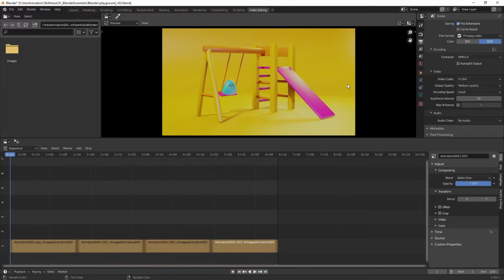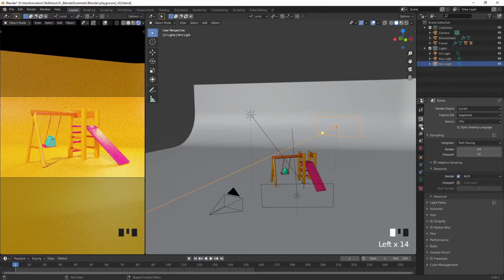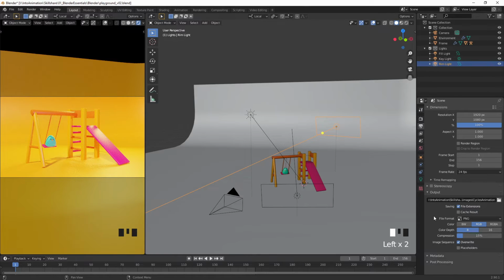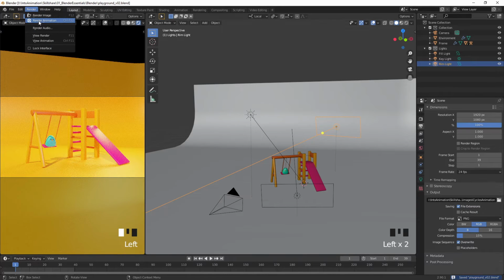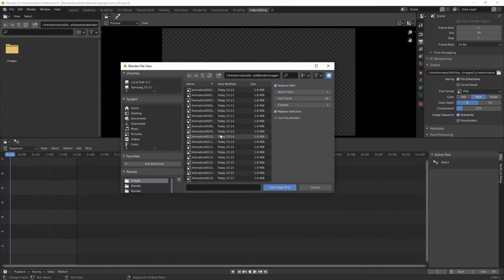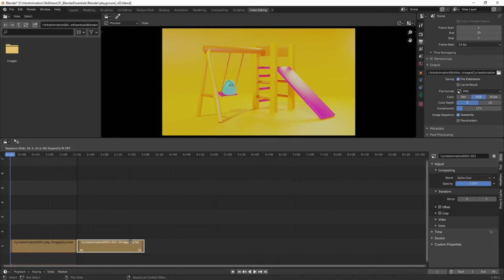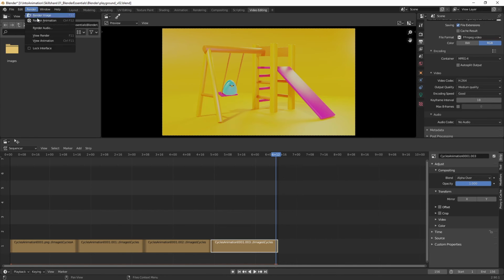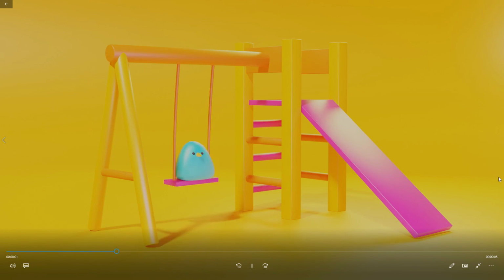Intro Animation Blender Essentials for Animators - Render Animation with Cycles